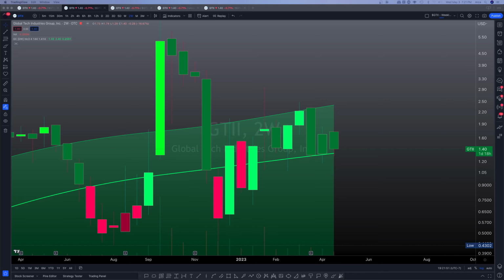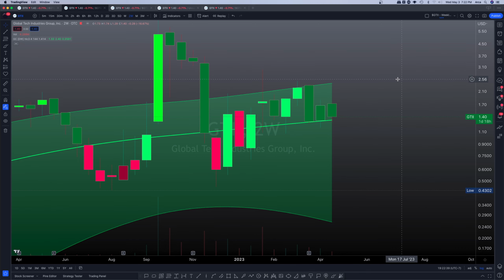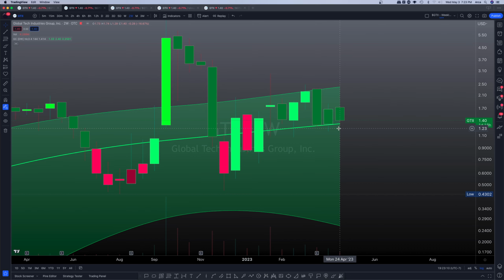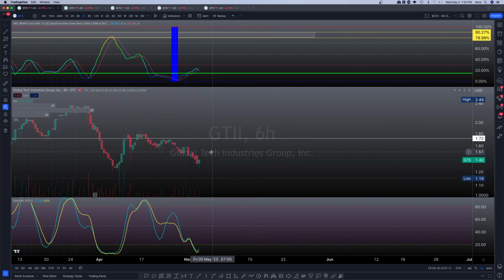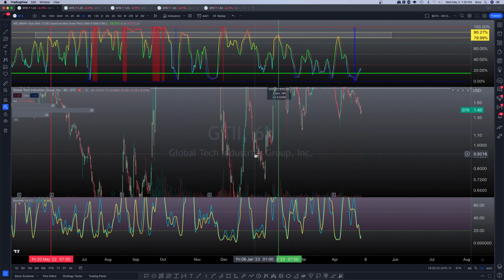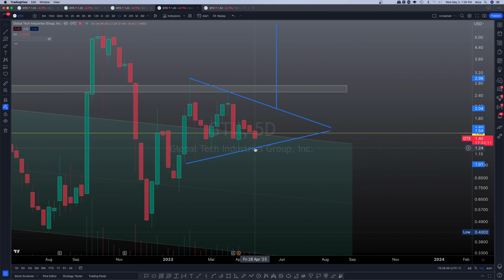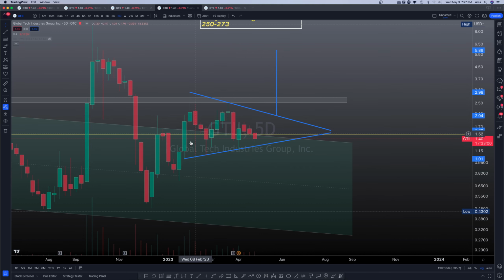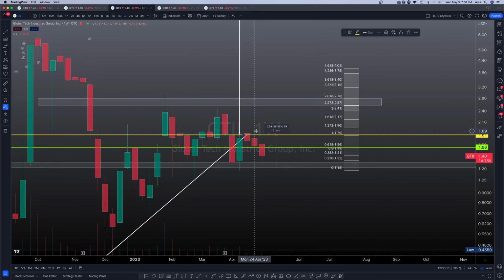$GTII Still Wants That Target! Review Stats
Join me and friends on Discord to watch and discuss!

- ARCa.